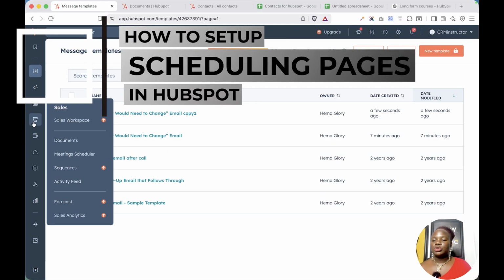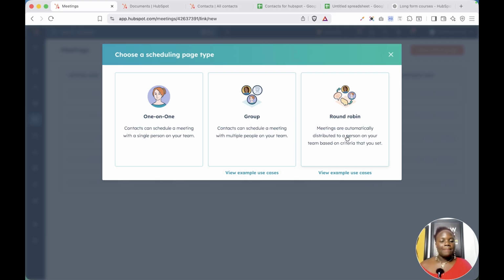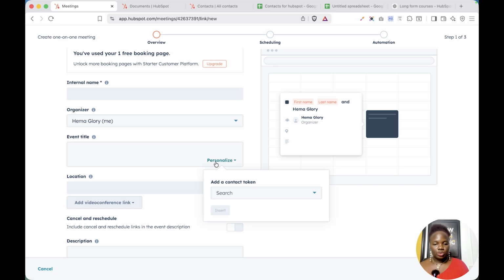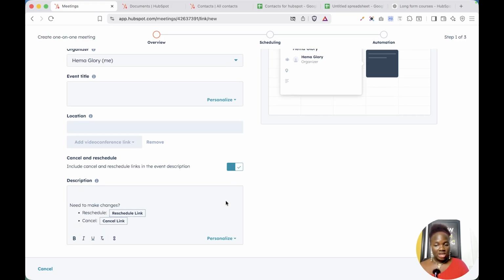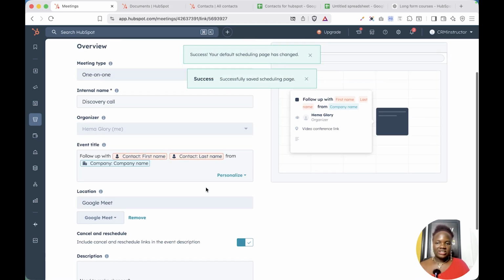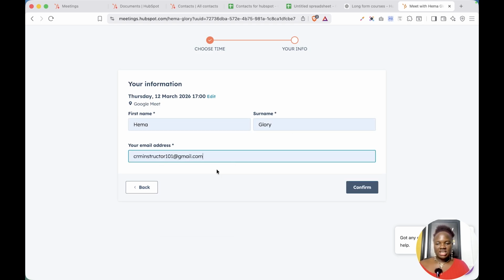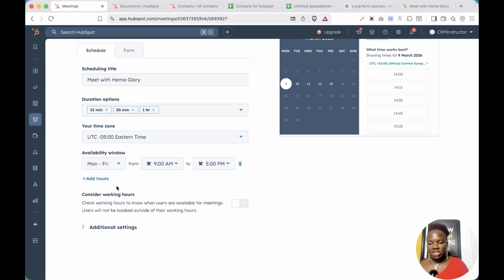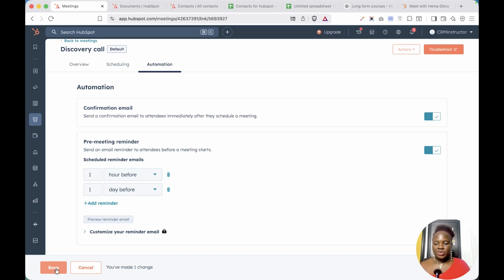How to Set Up a Scheduling Page in HubSpot 2026 | Meeting Scheduler, Calendar Integration & Tutorial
Learn how to set up a scheduling page in HubSpot in this complete 2026 step-by-step tutorial. HubSpot's scheduling pages let your prospects and clients book meetings directly into your calendar — eliminating back-and-forth emails, preventing double bookings, and automatically logging every booked meeting to the contact record in your CRM. Available on the free HubSpot plan.

This video shows you exactly how to create your scheduling page, connect your calendar, set your availability, customise the booking form, and share your meeting link — so you can start filling your calendar automatically from day one.

This HubSpot scheduling page tutorial is ideal for business owners, sales managers, consultants, coaches, and anyone using HubSpot who wants to automate their appointment booking and eliminate manual scheduling from their workflow.

🎯 What you will learn in this HubSpot scheduling page tutorial:
✅ How to create a scheduling page in HubSpot step by step
✅ How to connect Google Calendar or Outlook to HubSpot
✅ How to set your availability and working hours in HubSpot
✅ How to customise your HubSpot booking form and add questions
✅ How to share your HubSpot meeting link with contacts
✅ How to add your scheduling page to your email signature
✅ How to set up round robin and team scheduling pages in HubSpot
✅ How to integrate Zoom and Google Meet with HubSpot scheduling
✅ Best practices for HubSpot meeting scheduler setup in 2026